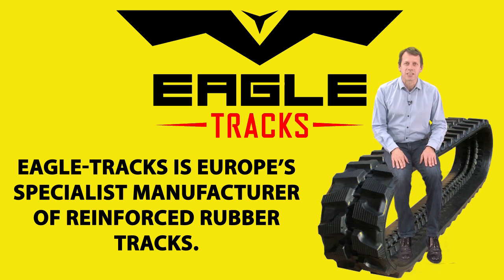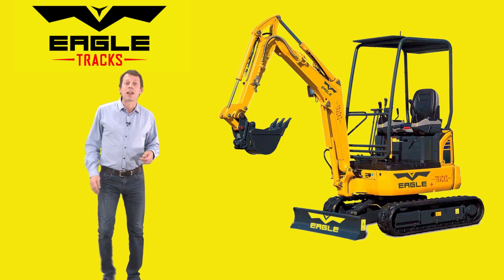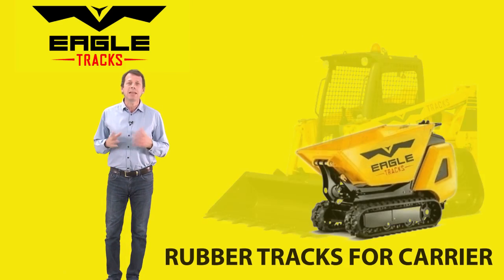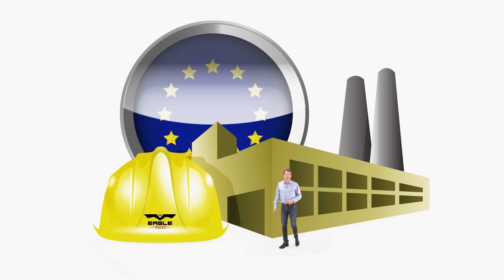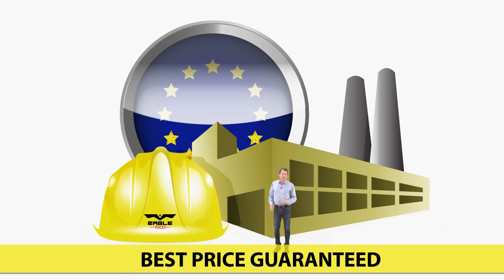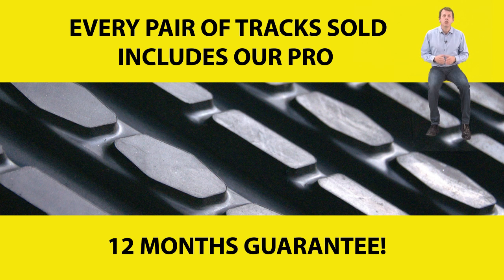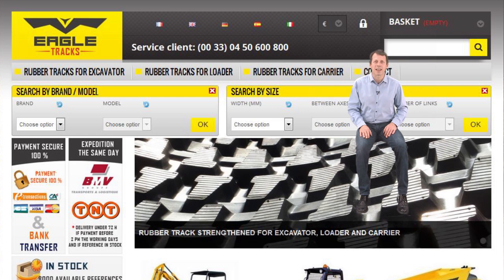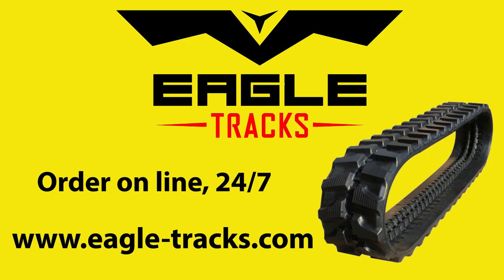Rubber tracks for excavator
Eagle-tracks is Europe’s specialist manufacturer of reinforced rubber tracks!

Eagle Tracks manufactures a comprehensive range of rubber tracks for all makes and models of mini-digger, loader and mini-dumper…

…and you can buy them direct from us at factory prices: the lowest price on the market! In fact, if you can find a better price anywhere else we’ll refund the difference!

With Eagle-tracks – you know you’re getting a quality product: reinforced rubber tracks!

As a partner you can rely on, our team of experienced technicians is always on hand!

We stock more products than any other company in Europe, so you can be sure your goods will be shipped the same day and delivered speedily throughout Europe!

So what are you waiting for? Ordering online just couldn’t be easier !

"Aidez Sofian dans son combat contre l'ataxie telangiectasie"